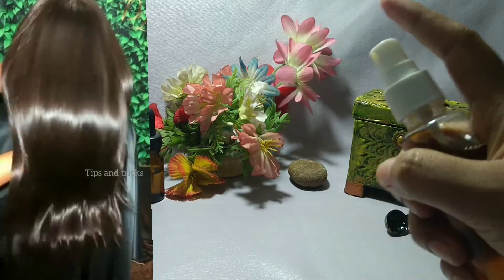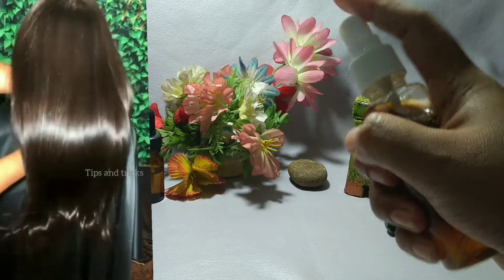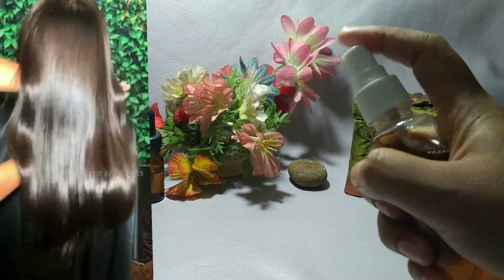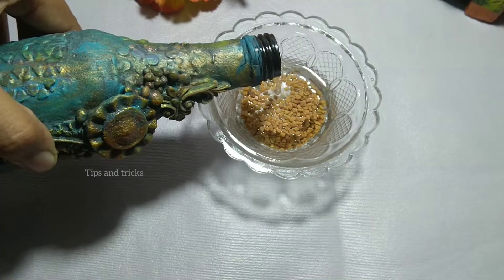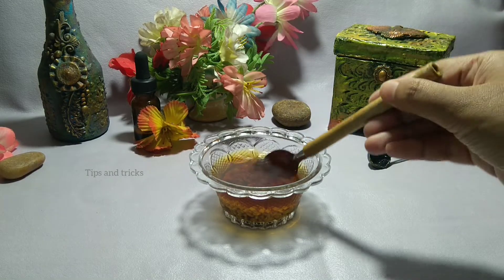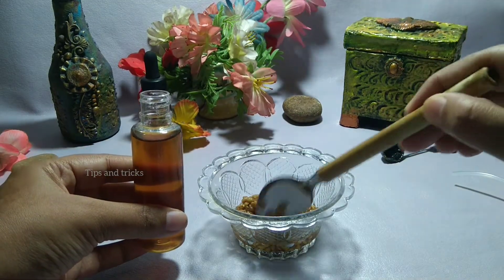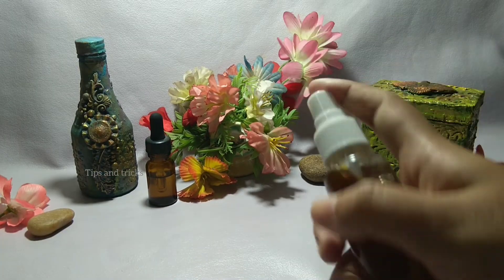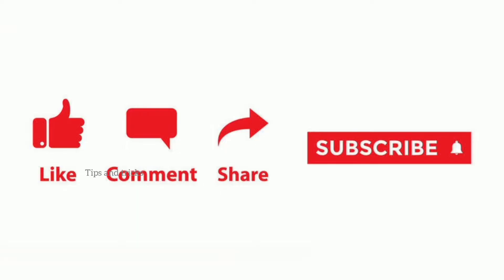Secret to grow hair at a Rocket speed and treat baldness | fenugreek seeds water for hair growth